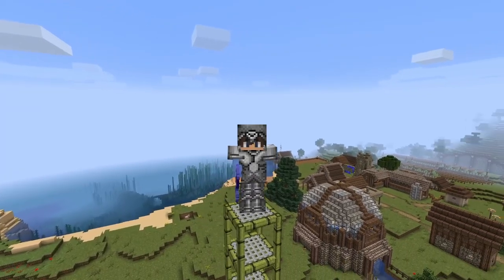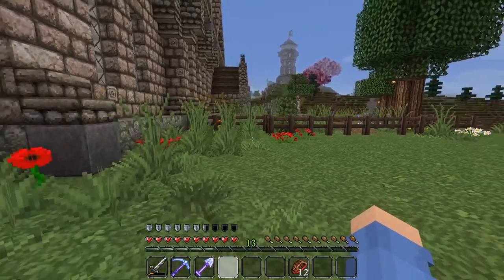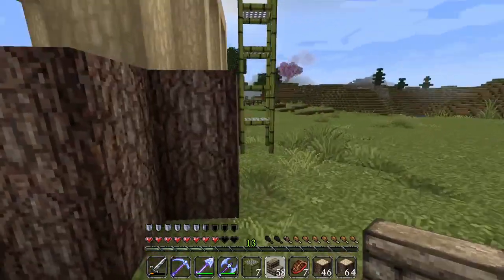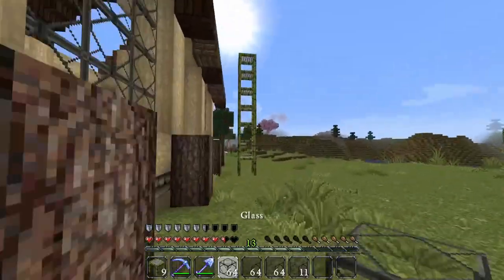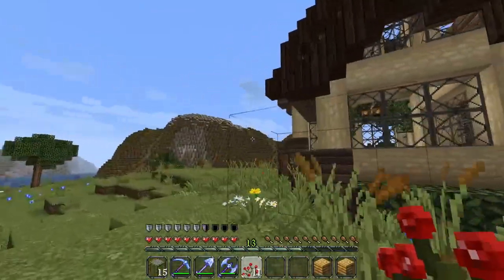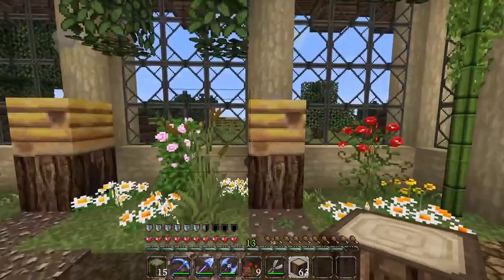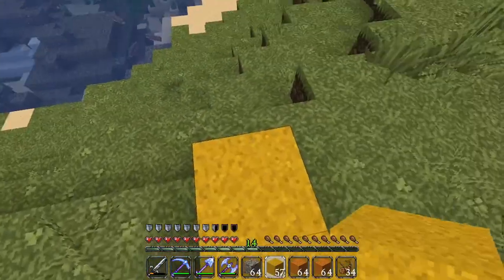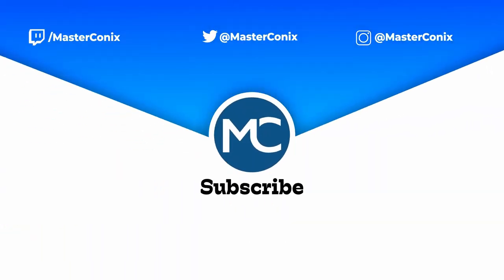Building a Bee Farm || Minecraft Let's Play Episode 11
In today's episode we build a greenhouse to put our bees in and start to layout plans for next episode.